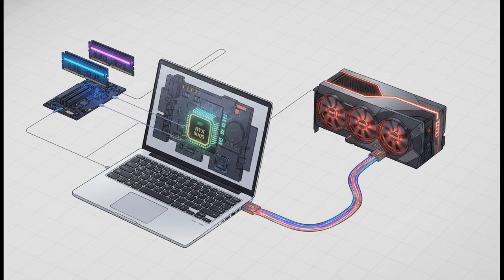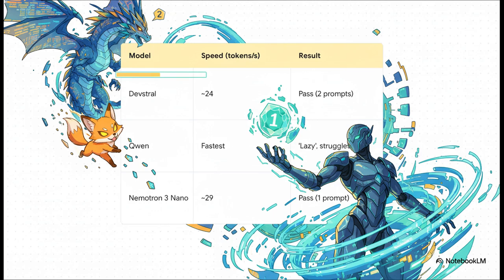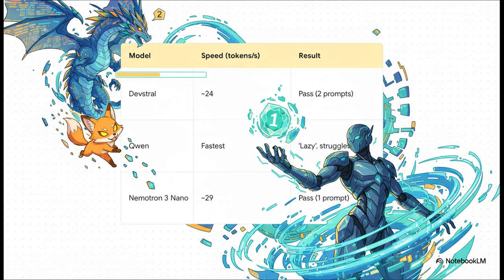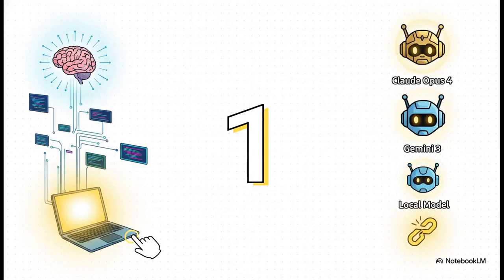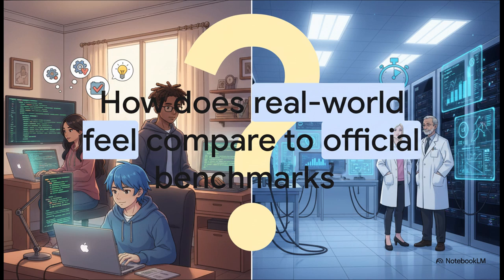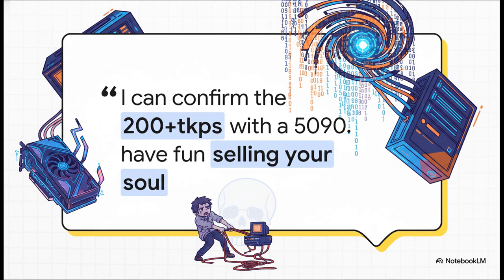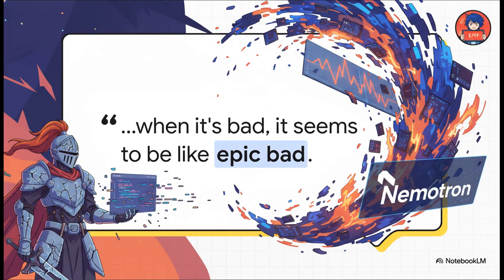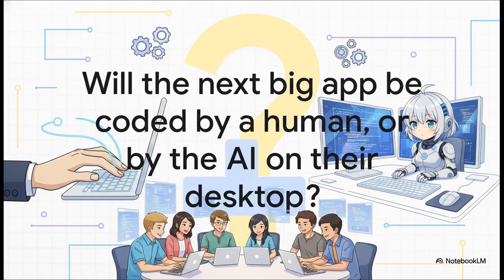Mistral Vibe CLI 🚀 Devstral 2 Small vs 123B | Best Local Coding AI?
Local, agentic coding assistants are evolving fast — and Mistral AI’s Devstral 2 models combined with the Mistral Vibe CLI represent a major step forward.

In this video, we explore how Devstral 2 enables autonomous, multi-file coding workflows — and why the 24B Small model may be one of the best local models you can realistically run on consumer hardware.

Drawing from 25 technical sources and community discussions, we cover:

What the Mistral Vibe CLI is and how it enables agentic coding

How Devstral 2 agents navigate codebases, run terminal commands, and refactor projects

Performance differences between Devstral 2 123B and Devstral 2 Small (24B)

Why the 24B version offers an exceptional performance-to-hardware ratio

Comparisons with tools like Cline, Cursor, and Roo Code

Real-world developer feedback on reasoning quality, speed, and reliability

How to run Devstral models locally using:

Quantization strategies

vLLM and llama.cpp

Practical trade-offs between cloud-based copilots and fully local AI agents

If you’re serious about local-first AI development, privacy, and full control over your coding workflow, Devstral 2 Small may be one of the most compelling options available today.